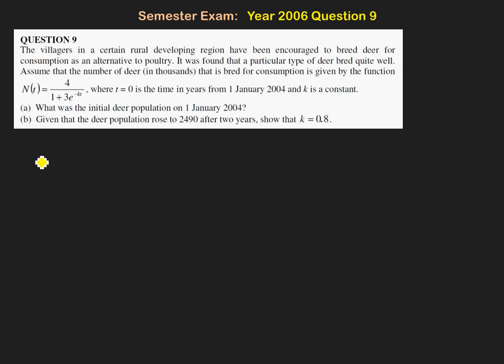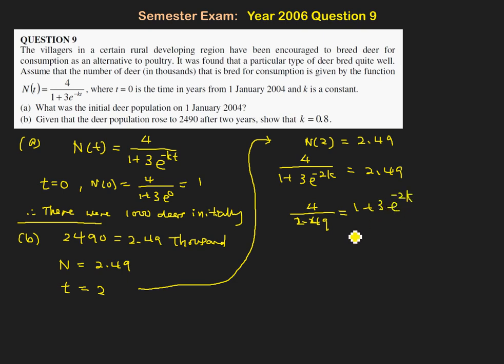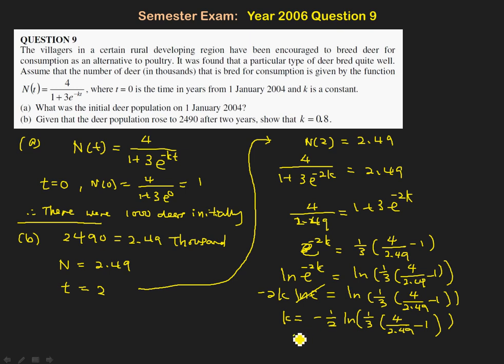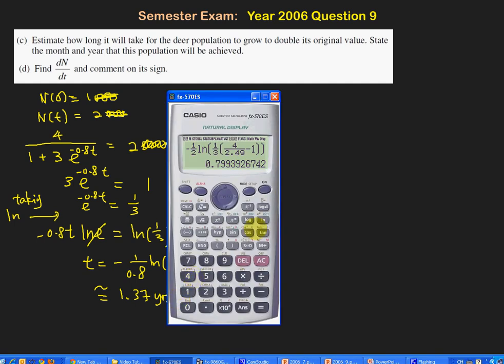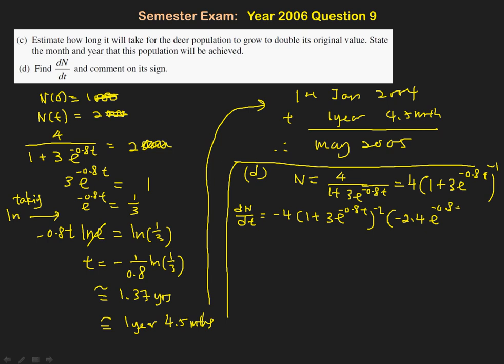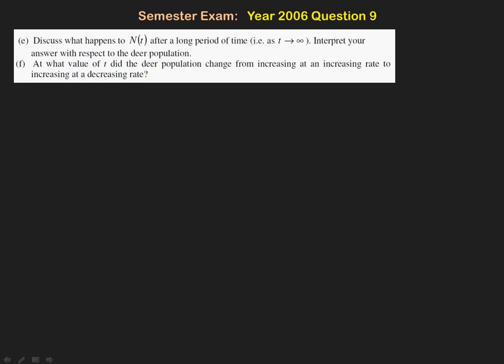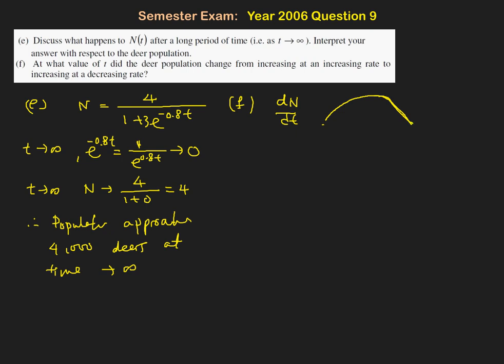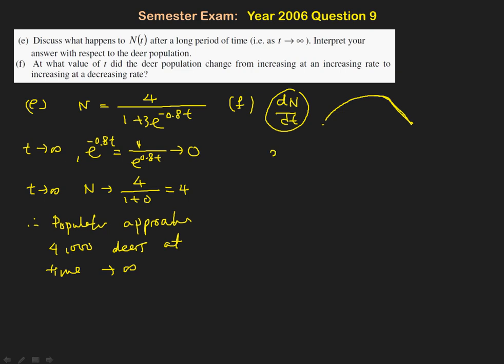SemExam 2006 Question9